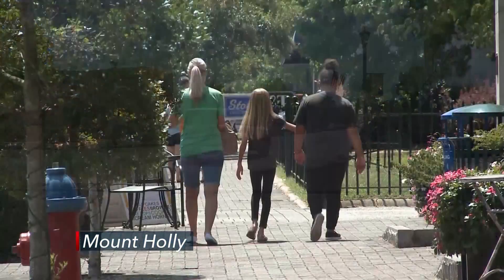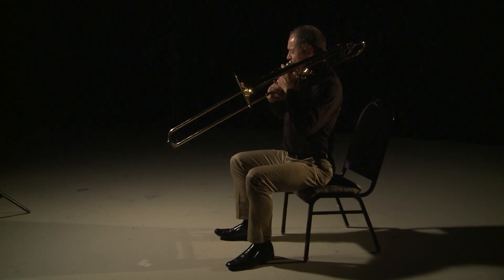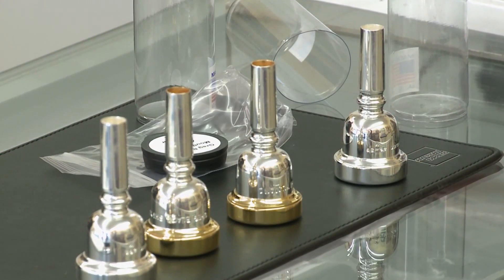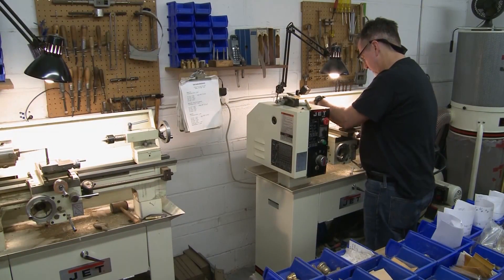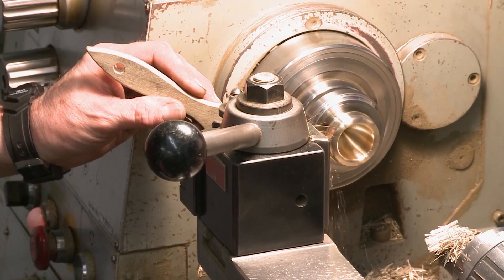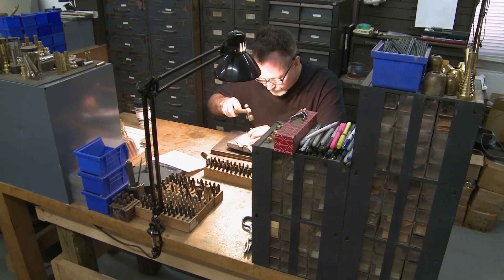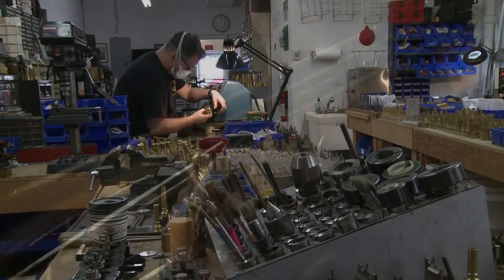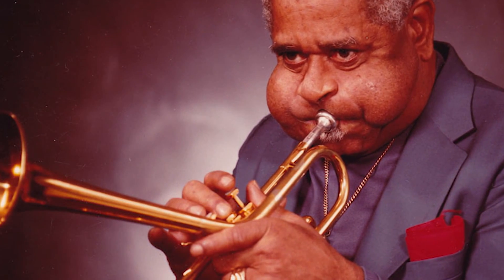Carolina Impact Season 6 Episode 9 - Greg Black Mouthpieces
Greg Black Mouthpieces
World class musicians come to mount holly we’ll show you why…